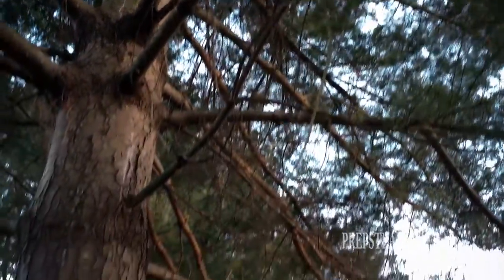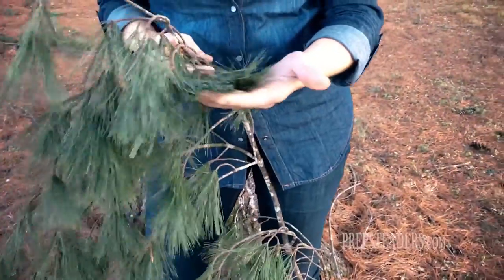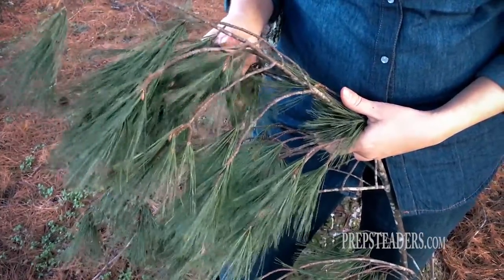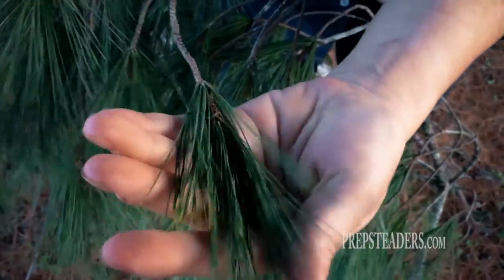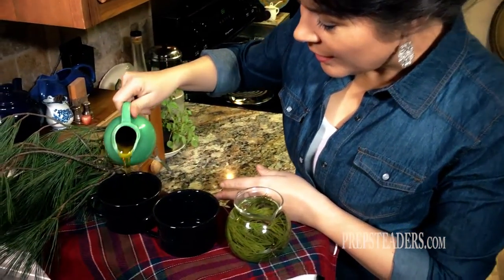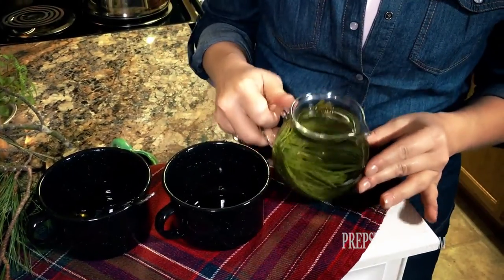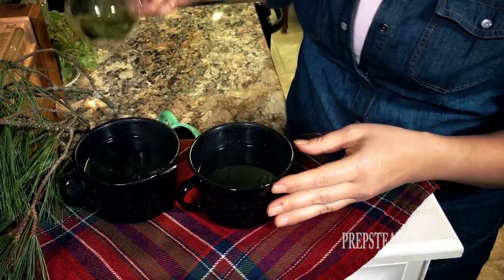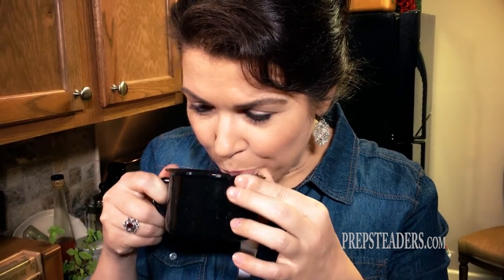PINE TREE TEA...but why?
Christa Swartz of Prepsteaders.com shows the simple way to make pine needle tea, explains the benefits and tastes some. Read up on the benefits and try at your own risk.  Share your thoughts on Pine Needle tea, and tuck this easy recipe into your memory in case you are ever stranded in the wilderness! :)

*Verifiable research is very hard to pin down regarding exact amounts of Vitamin C.  It does seem to be a common consensus that it holds 4-5 times the amount of Vitamin C that you would get in an orange or lemon.  Yew is the only type of pine known to be poisonous.  And there are warnings regarding thujone in high quantities for women who are pregnant or nursing.  (Pine needles have low levels of thujone in them.) Use wisdom and do your own research. Talk to a good physician with knowledge of natural remedies if you are needing important questions answered. They will know a whole lot more than me about the health risks of any foraged food.

Our Amazon Store & Recommendations:

Send Mail to:
PREPSTEADERS
525 Royal Parkway #292312

Panasonic DMC-GH5 Camera we use

2 Peter 3 Soli DEO gloria!